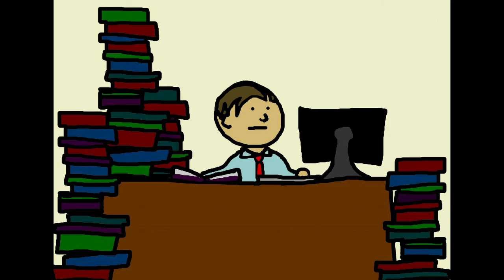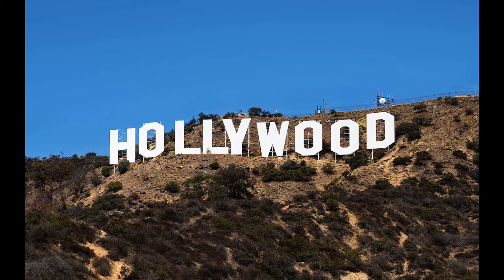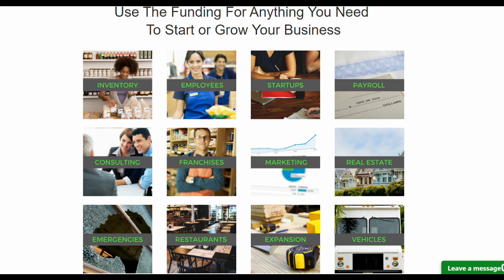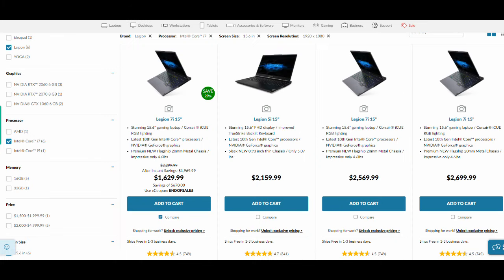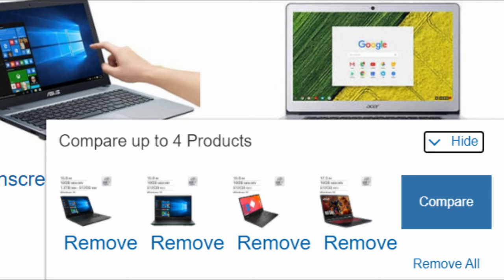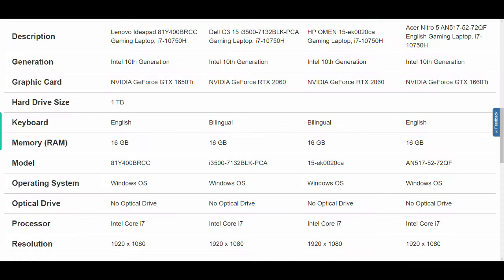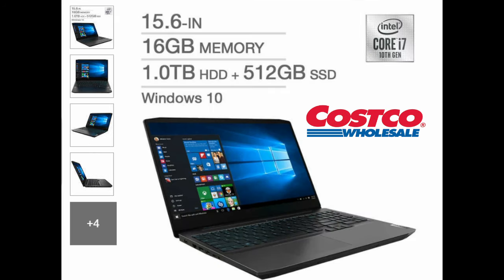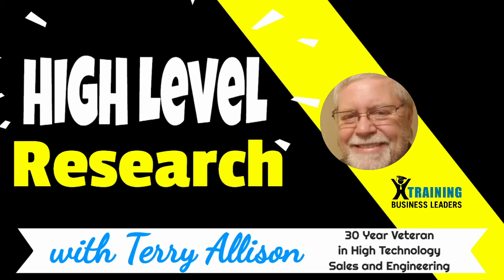How and why I bought my laptop at Costco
I wanted to edit professional videos. So, I bought my new computer gaming laptop at Costco in 2021. Learn how I researched which laptop to buy for my desire to edit videos with Lightworks video editing software. Lenovo Ideapad 81Y400BRCC Gaming Laptop, i7-10750H

(including Lightworks)